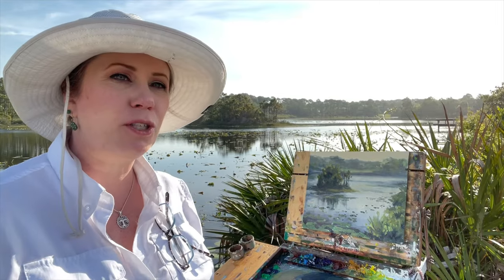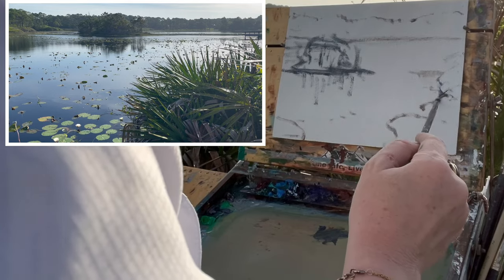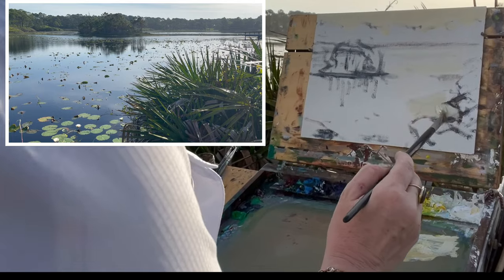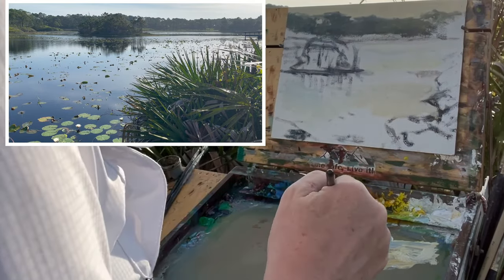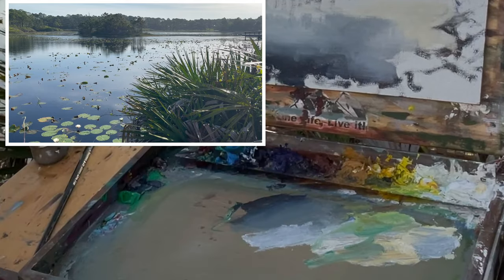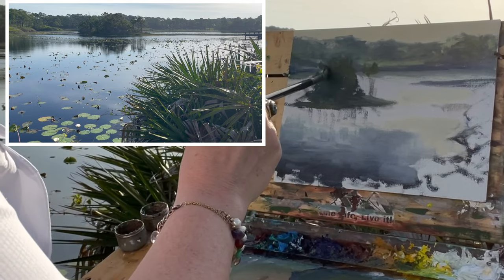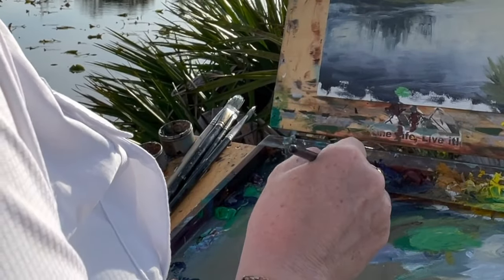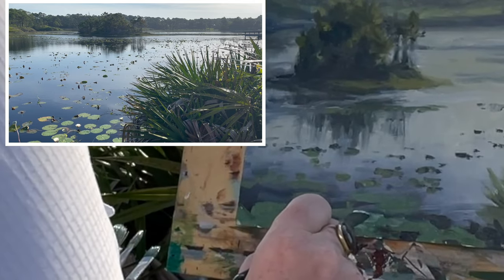Plein Air Painting a Florida Pond!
Hi everyone! I hope you all had a wonderful summer! I had a fantastic time in Ireland and France this summer. I have been so busy since returning home. I have some great announcements coming up! I can't wait to share the news with you all soon! Enjoy this video, as I was down in Florida earlier this year. I love this charming and quiet pond. I apologize for the traffic, I was hoping that I was able to edit it out as much as possible.

Among my news items, I will share the best first!  am going to be offering full length vide3os on a new platform. (Don't worry, I will still be here, but sharing much shorter videos). the new venue I will be using is called Epiphany! I will have about 30 new videos available for one really low monthly fee, AND will be adding two brand new videos twice a month on that platform. Plus a lot more goodies! I will be developing further a classical drawing course, portraits, more plein air paintings, still lifes, painting animals, as well as more watercolors! I hope you'll check it out, I will be live September 20, 2022! But you can check out Epiphany ahead to see what it's all about:

My last workshop I will be doing will be this France workshop. For the foreseeable future, I will no longer be offering workshops aside from this one. Please let me know if you are interested in more information as this is starting to fill quickly.

France: Join me Plein Air Painting in France at Le Vieux Couvent, June 27-July 7, 2023 Plein Air

Materials used in this video:
Oil Colors:
• Titanium White
• Yellow Ochre
• Burnt Sienna
• Ultramarine Blue
Pthalo Blue
• Pthalo Green
• Alizarin Crimson

Mediums:
• Gamsol Odorless Mineral Spirits-
• Refined Linseed Oil
* Galkyd Gel

Painting Box:
• Some videos, Open Box M

Brushes:
I prefer Flats, sizes 2, 4, 6, & 8
I have a few small angled brushes and some small round detail brushes
A container to hold brushes
Small tri-angled palette knife

Other:
Paper towels
Odorless Mineral Spirit container
Palette Cup container
Bungee cord to hold paper towels
Plein Air Umbrella (I prefer White, silver is also fine)
Back Pack to carry every thing
Stool
Sketch book/pencil/eraser/view catcher
Small Garbage Bags
Hat
Sun block/chap stick/water/phone/ Personal care needs
Bug Spray
poncho

Most important!
A Vision~ have a Concept! I'll share more in the video!